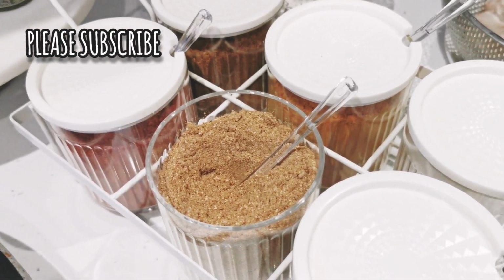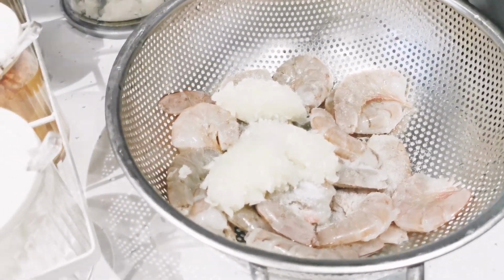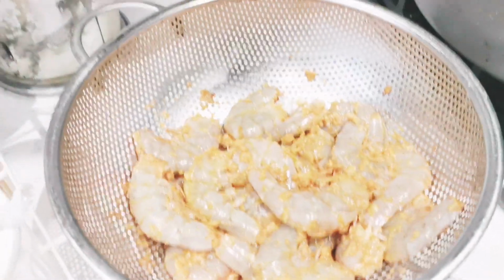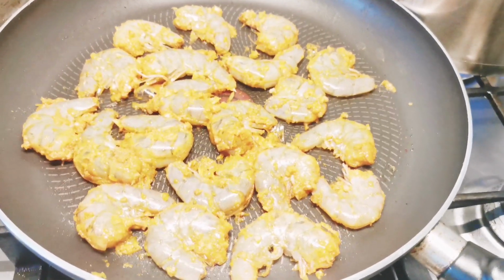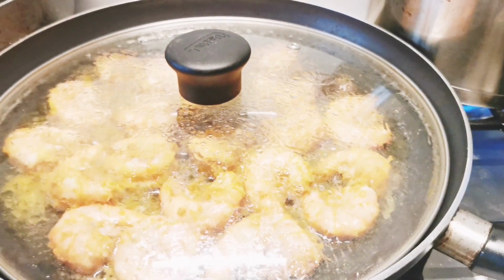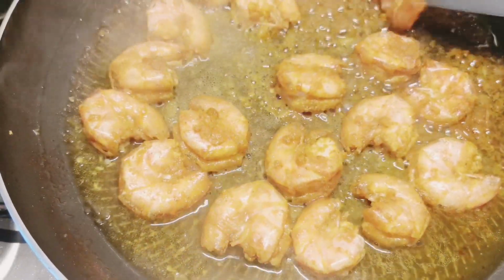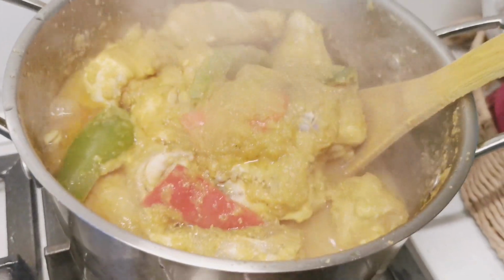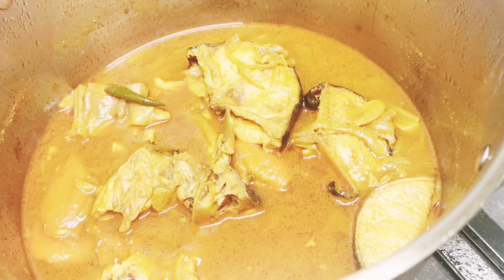another Sunday afternoon/cooking for my 2 beautiful kids.